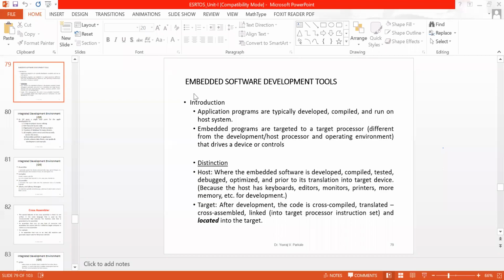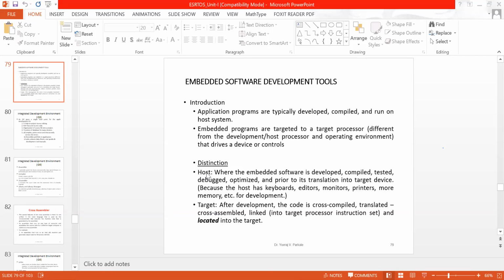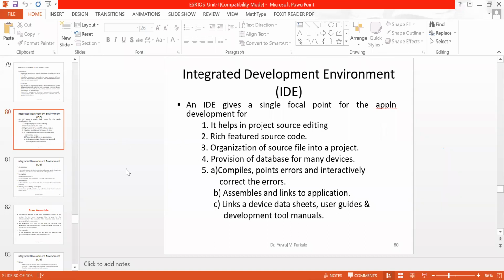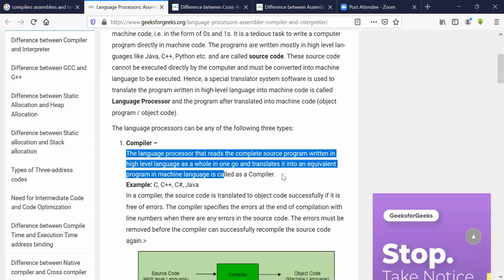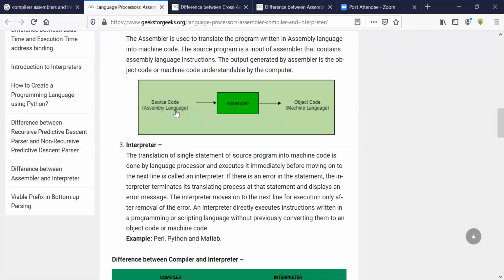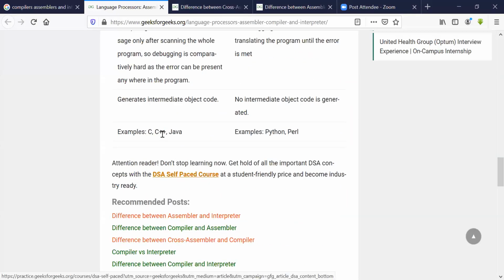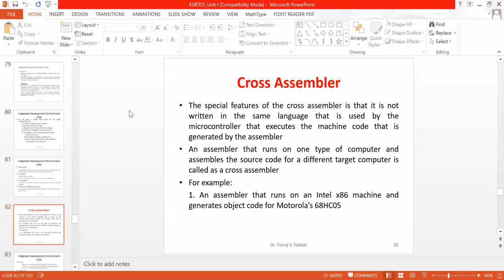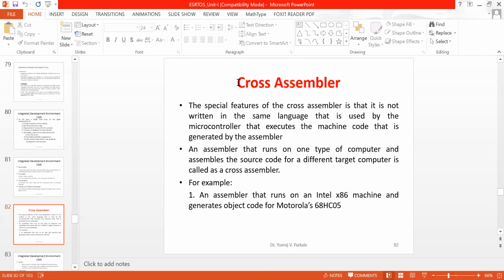Integrated Development Environment IDE Tools Lecture 17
The students will be able to understand the Integrated Development Environment IDE Tools.